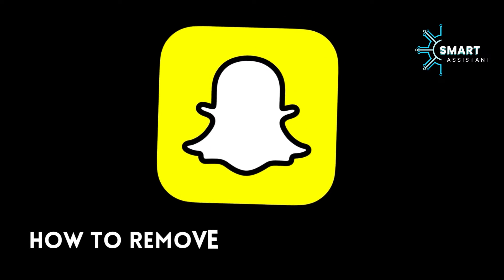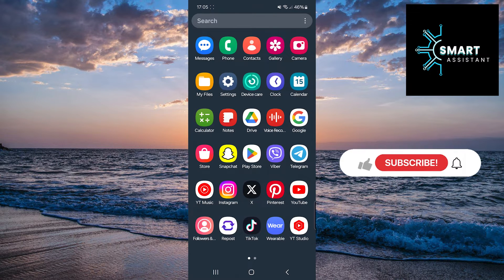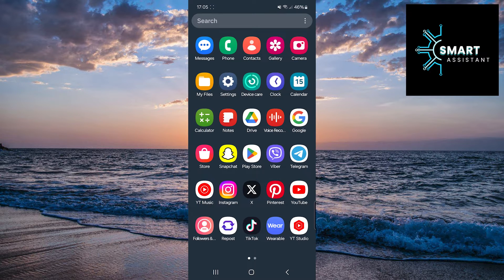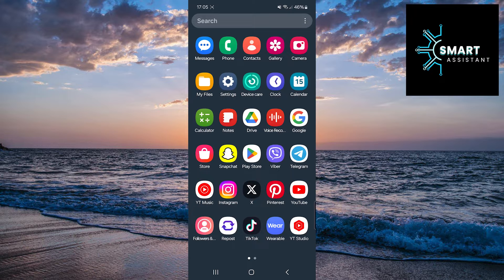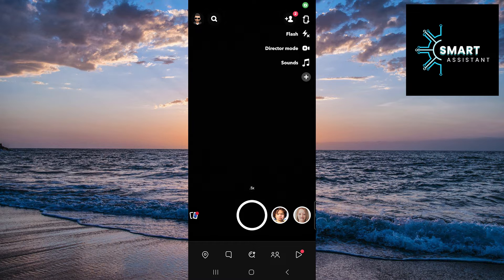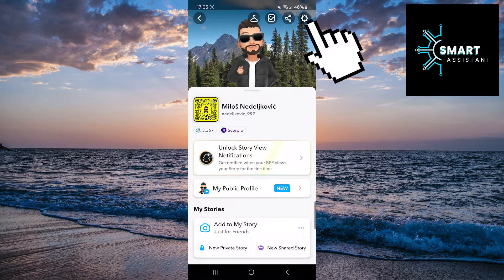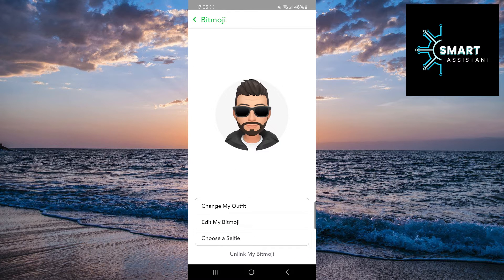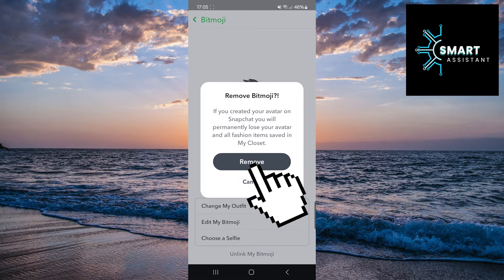How to Remove Bitmoji on Snapchat (Iphone&Android) 2024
Today, I'll show you how to remove Bitmoji from the Snapchat app, whether you're using an Android or iPhone device.